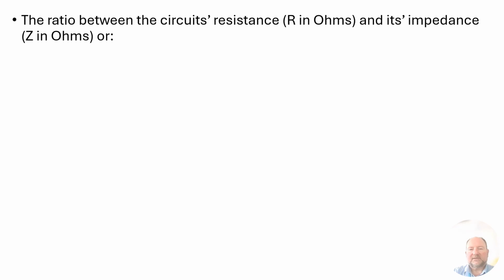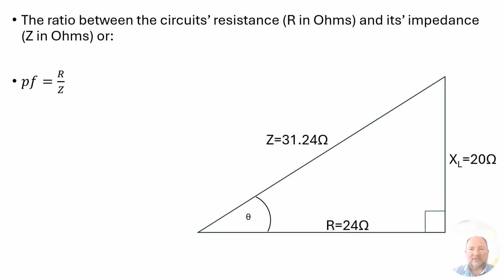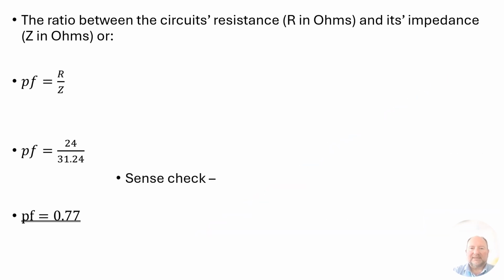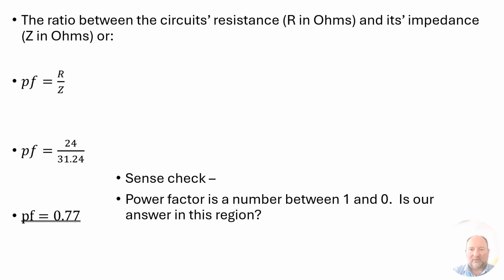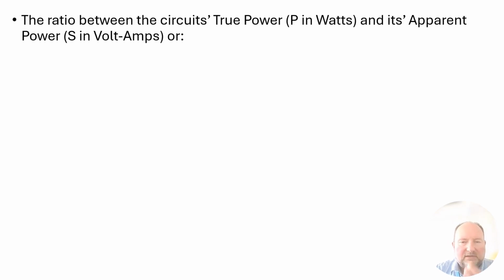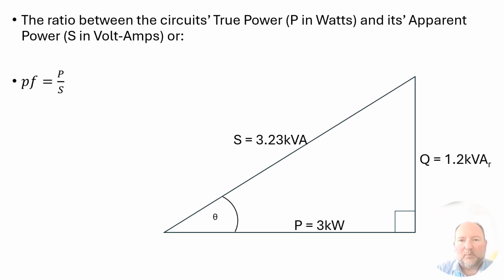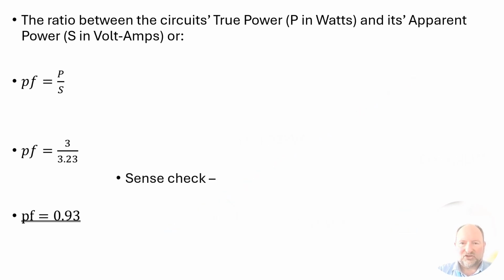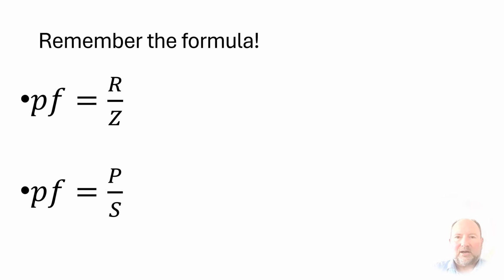Power Factor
2 quick examples on determining power factor